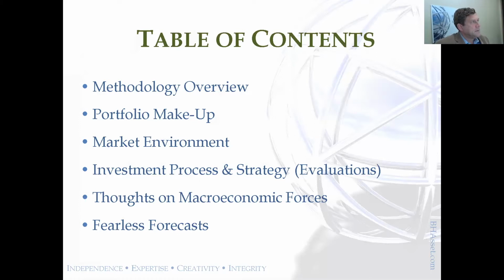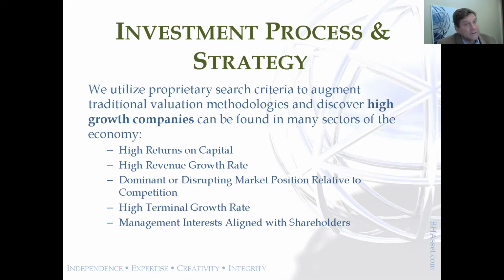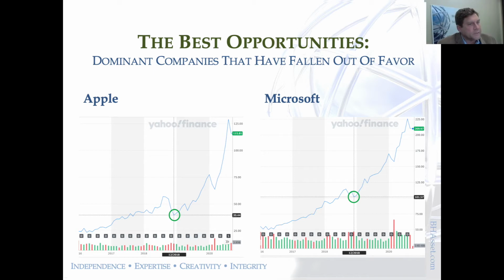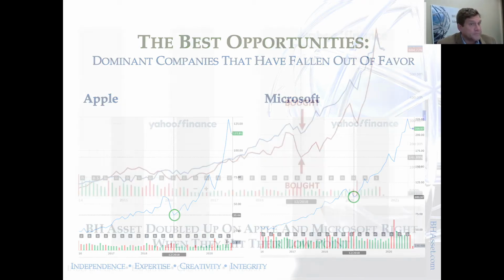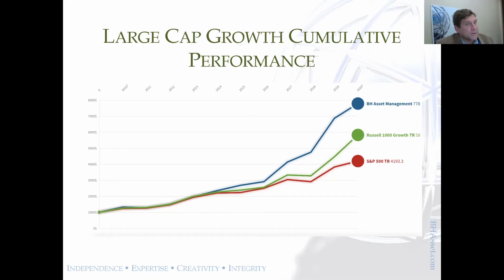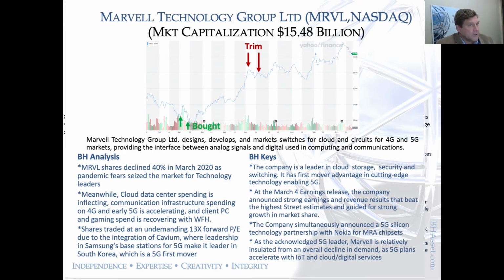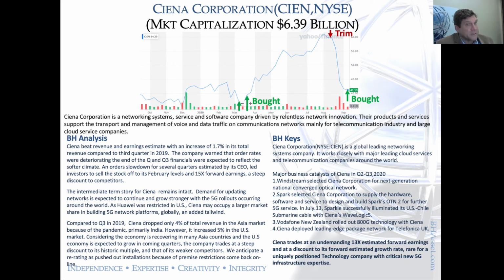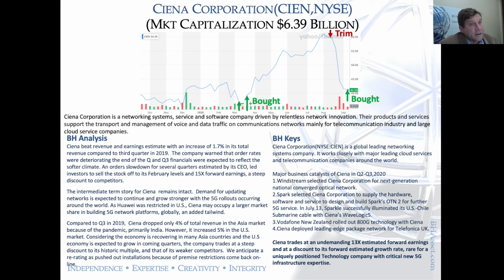Podcast 1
Full Video of Podcast 1